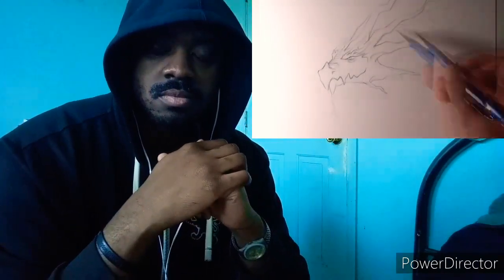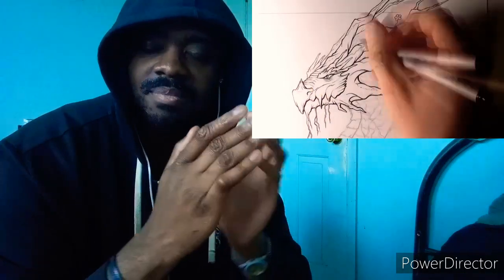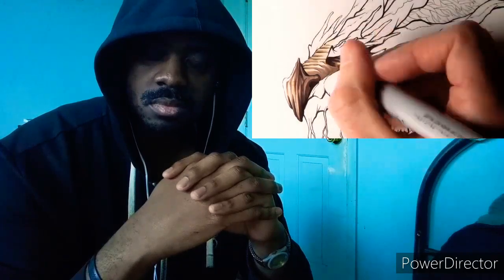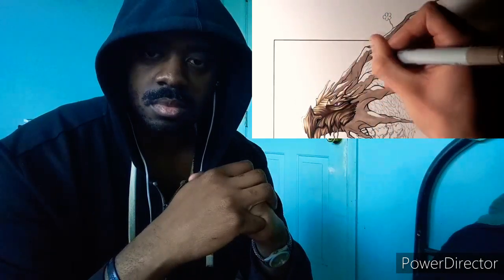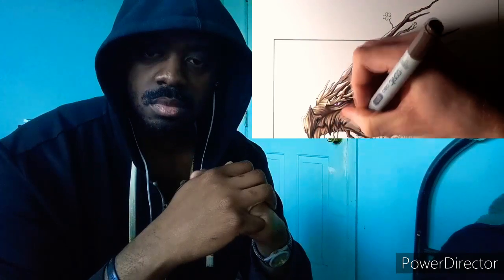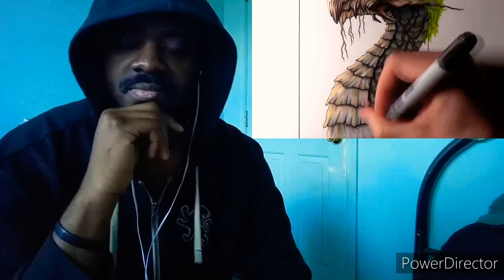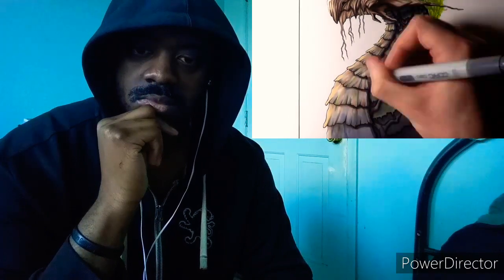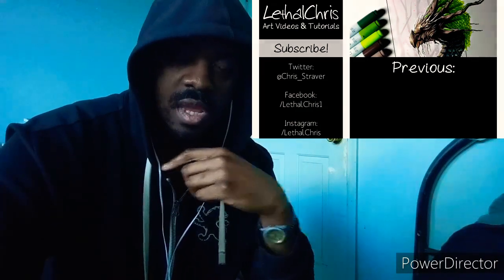Let's Draw Earth Dragon - Fantasy Art Friday Reaction!!!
looking for to this movie gotta watch the first one tho before I watch this second one  hit me up on instagram and twitter for promoting this trailer reaction.